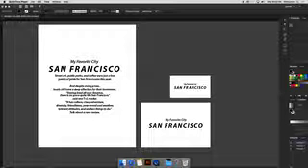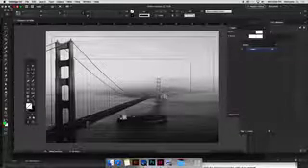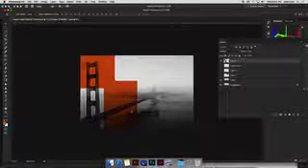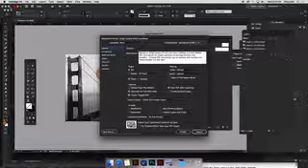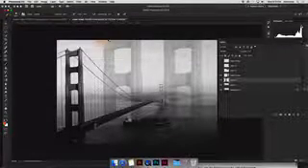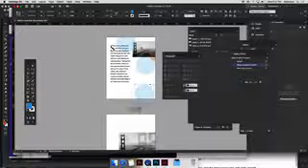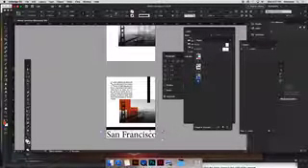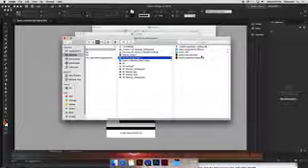Indesign, Photoshop Beginner